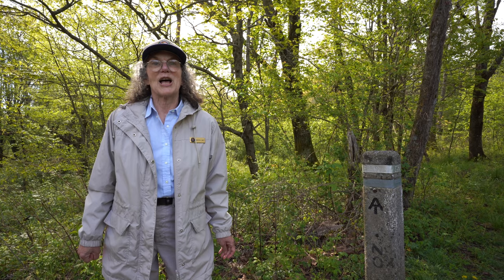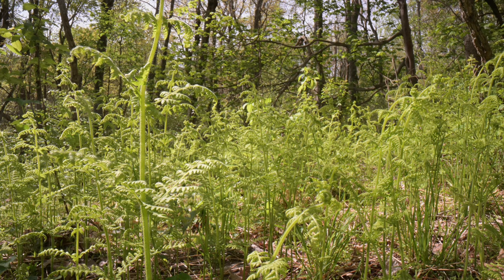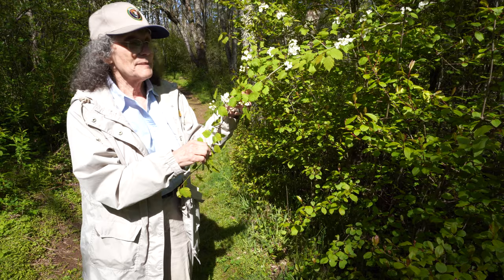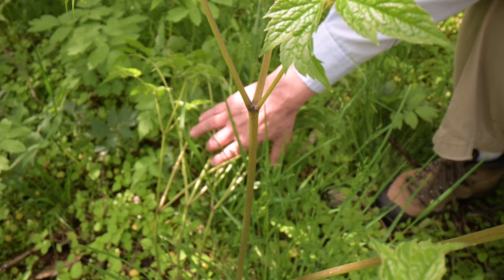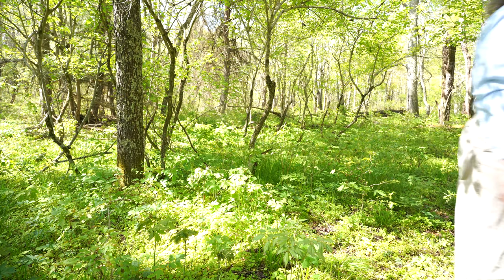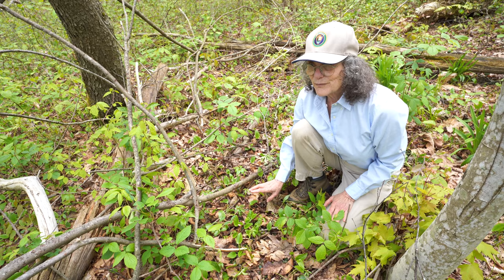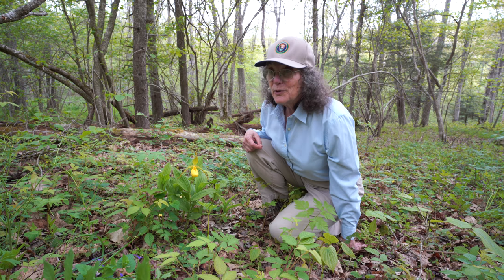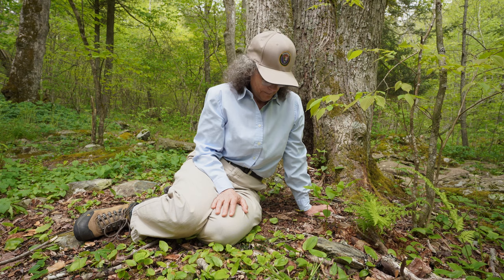Journey with a Naturalist on the Mill Prong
Guest Naturalist Kristin Zimet leads us on a beautiful and informative journey down the Mill Prong Trail to discover what is, and will be, blooming as spring forges ahead in Shenandoah.